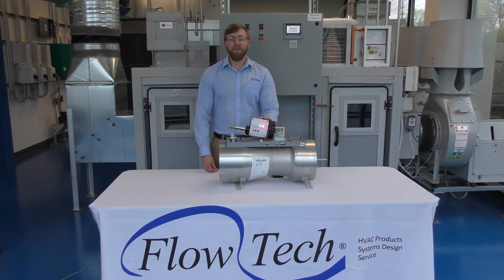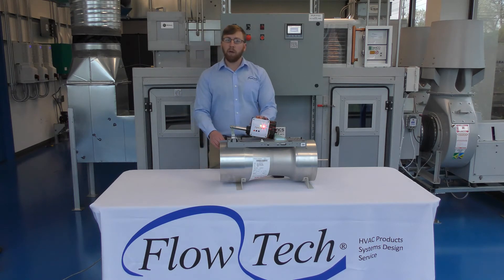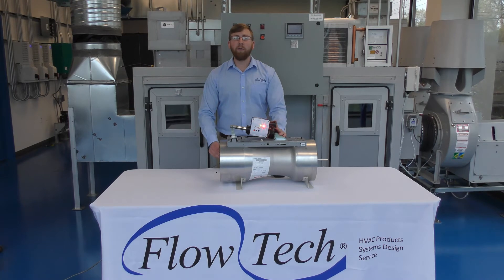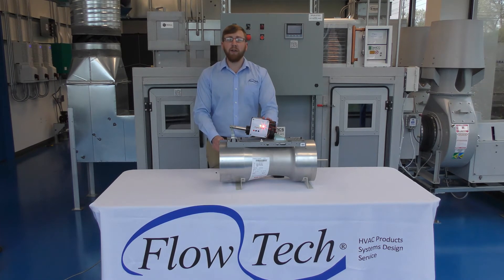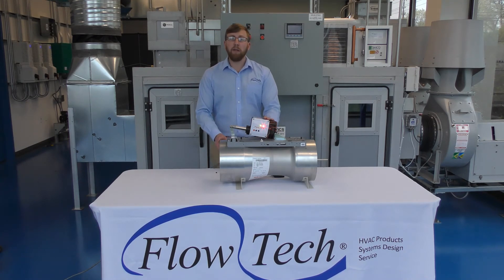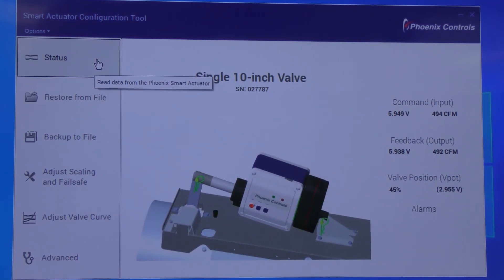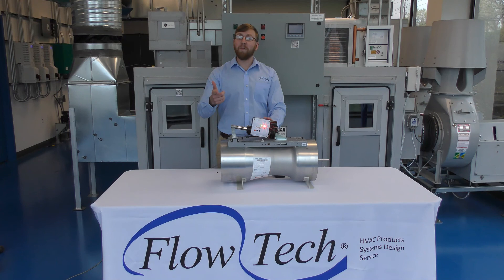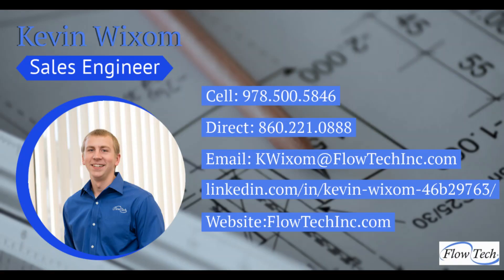Economically Control Airflow and Room Pressurization with the Smart Actuator by Phoenix Controls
Controls contractors can now control valves and manipulate a valve curve in the field without assistance of a Flow Tech service technician! Did we mention the Smart Actuator can be controlled by any BMS type, and it has a 1-second speed of response? If we’ve grabbed your attention, you’ll want to view this video!

Contact Kevin Wixom, Flow Tech’s Phoenix Controls sales engineer, to learn more about the Smart Actuator by Phoenix Controls including,

• High speed precision (1 second speed of response, +/- 5% accuracy)
• Plug & play (BAS input in, flow feedback out)
• Adaptable to any BAS or 3rd party controller